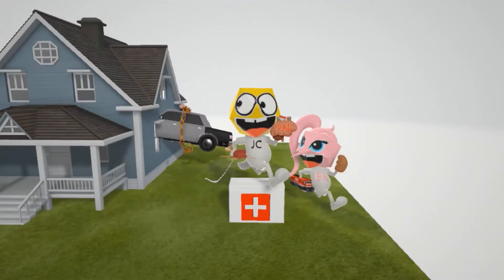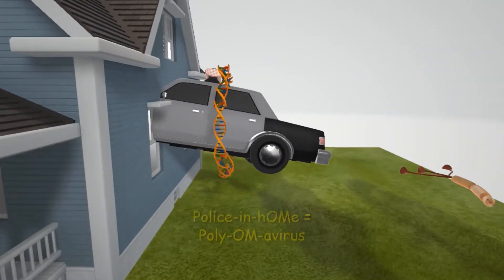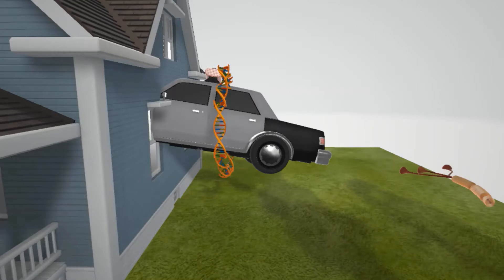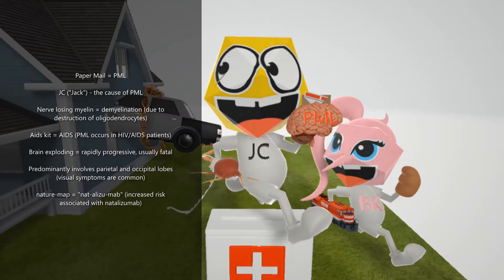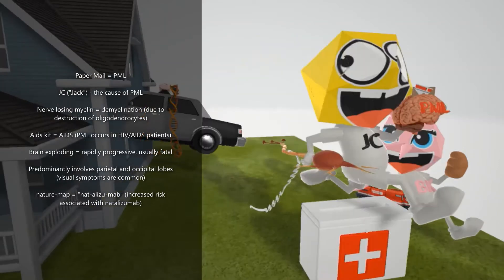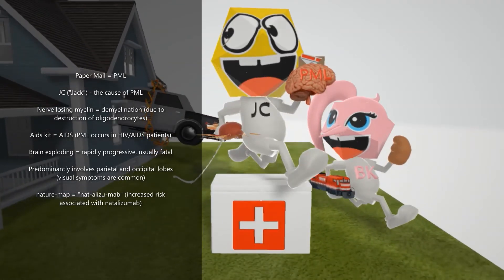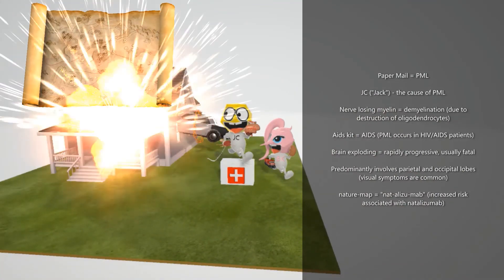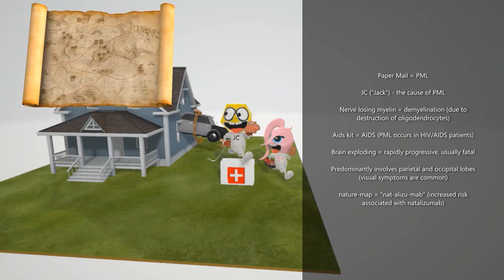Progressive Multifocal Leukoencephalopathy (Mnemonic for the USMLE)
Learn all about PML in this fun and super memorable scene!!!